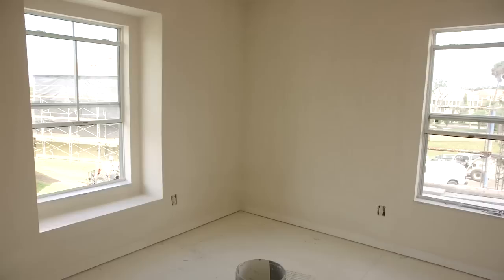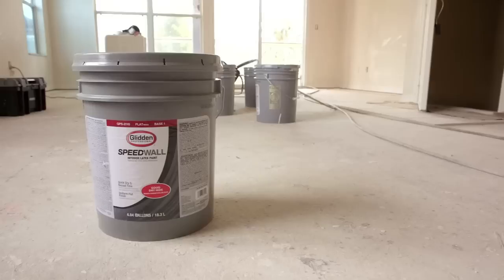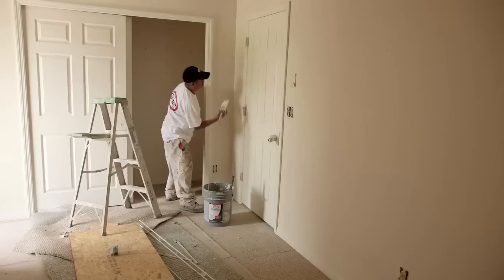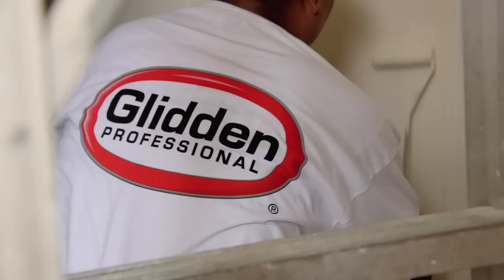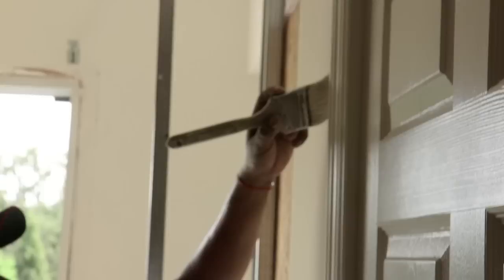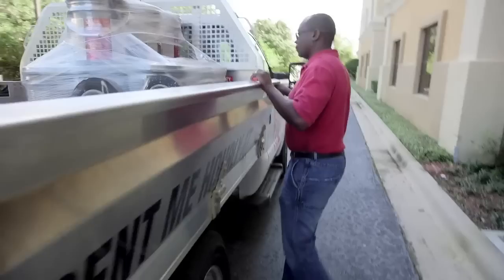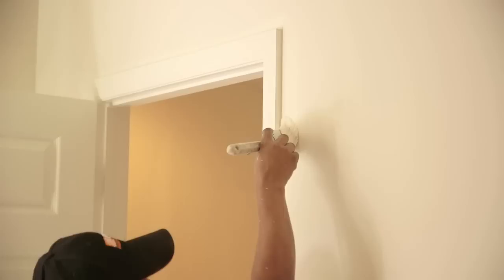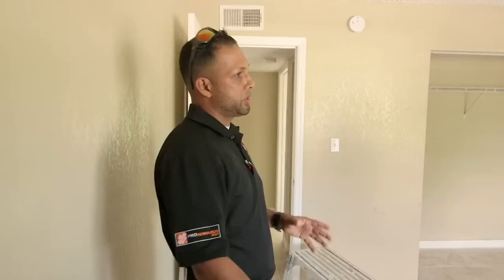Glidden Professional® Pro Painter Testimonial - DSD Painting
DSD Painting knows the value of using high quality professional paint products to turn units fast and efficiently. Previous suppliers left them with inconsistent touch-up work until they switched to Glidden® Premium Semi-Gloss. Now they're able to save time and money by using products recommended by their Glidden Professional® Pro Paint Sales Rep and delivery services from The Home Depot®.